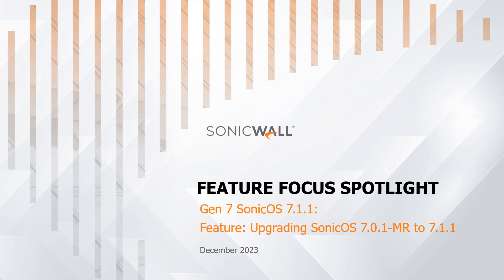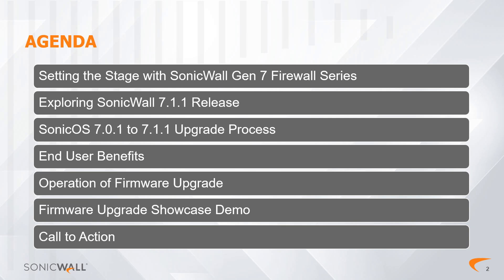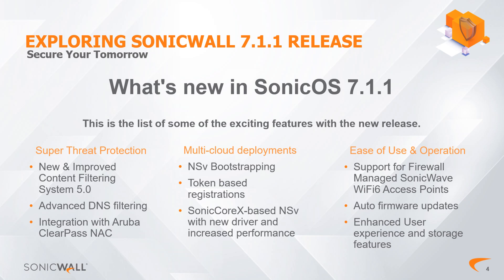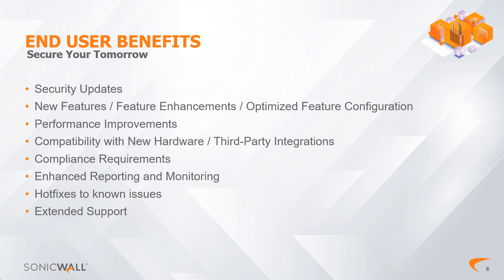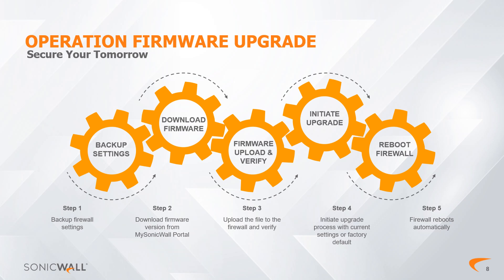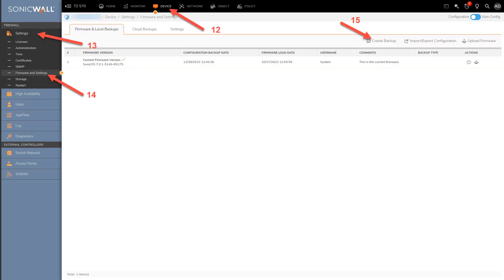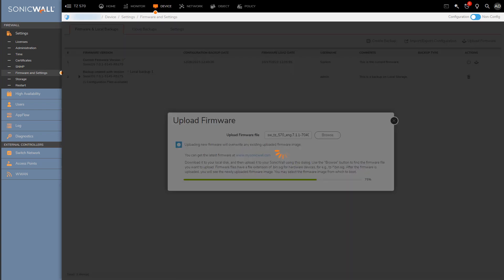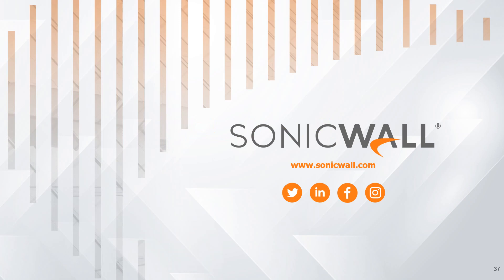Feature Focus Spotlight - Gen 7 Sonic0S 7.1.1 - Upgrading SonicOS 7.0.1-MR to 7.1.1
In this video, we'll navigate through the features and benefits of SonicWall's Gen 7, and we'll also see a demonstration of the firmware upgrade process.

If you are already familiar with the features of Sonic O S 7 1 1 and want to learn more about the firmware upgrade, you may jump ahead in the time bar below and click on the chapter labeled  “Operation of Firmware Upgrade” to learn more about the upgrade, or "Firmware Upgrade Showcase Demo" to see the upgrade process.

Whether you're an end-user seeking enhanced security, or a SonicWall partner eager to empower your clients, this video will explore how the new release can elevate your cyber security and make network management effortless.